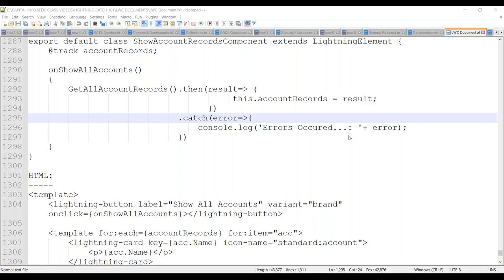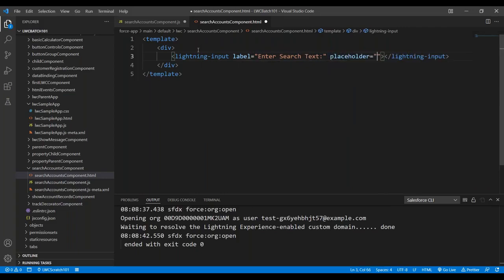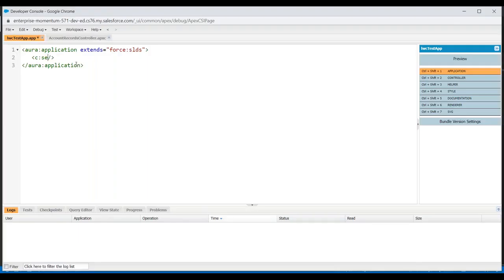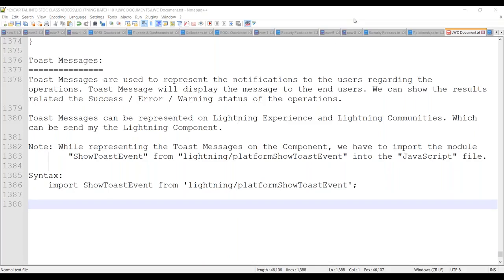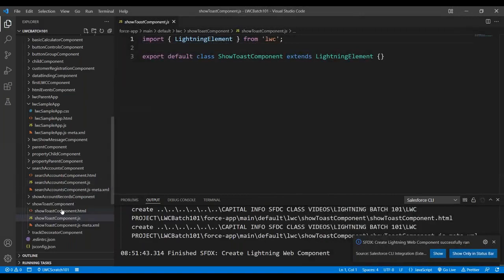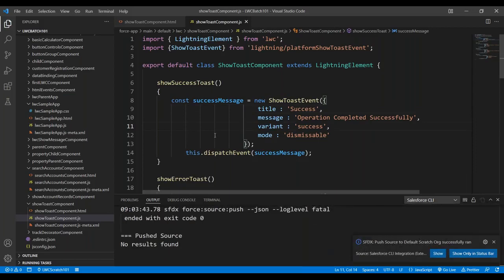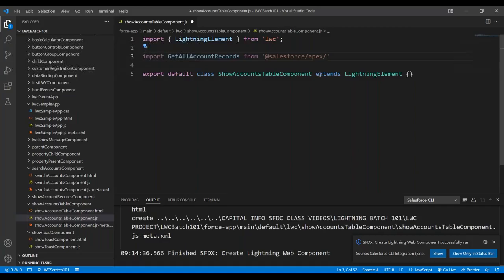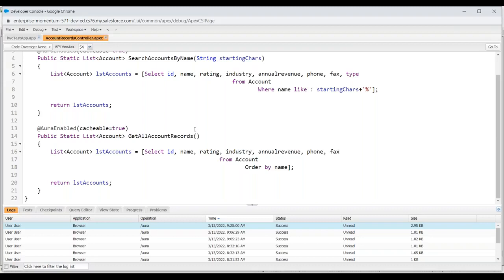Session 9 Toast Message & DataTable